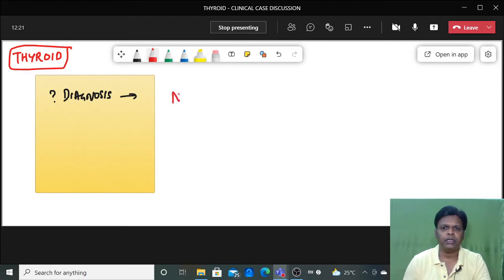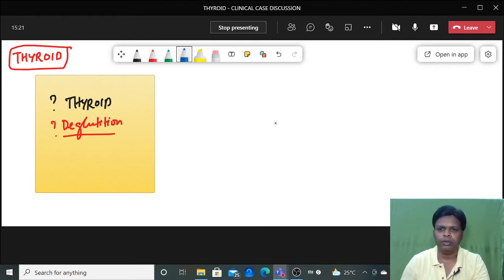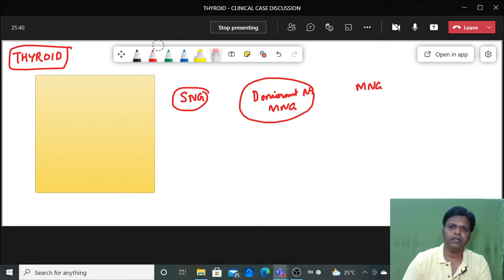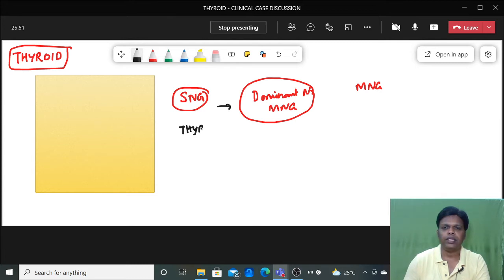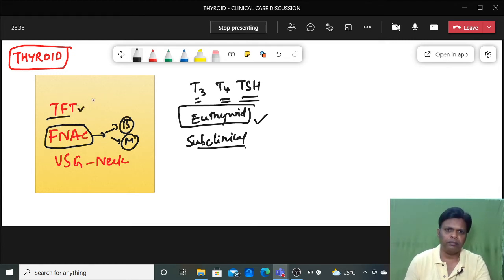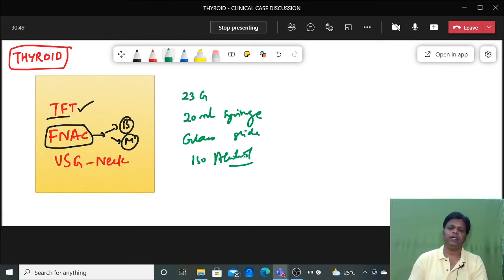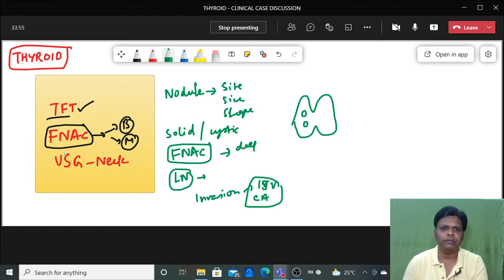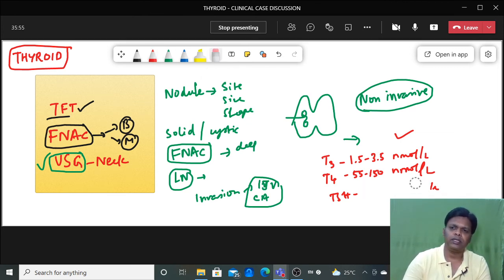THYROID CLINICAL CASE DISCUSSION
Discussion about the clinical aspects of thyroid swelling
HIGHLIGHTS :
1. Diagnosis
2. Differential diagnosis
3. Investigations
4. Thyroidectomy - types